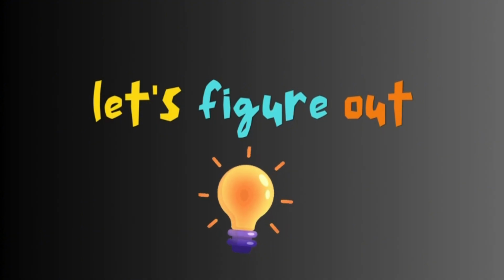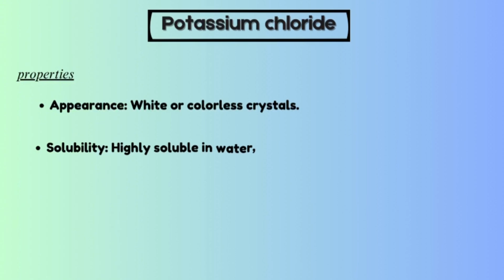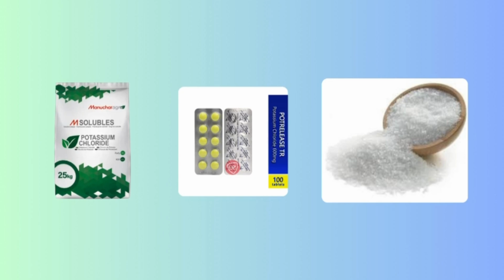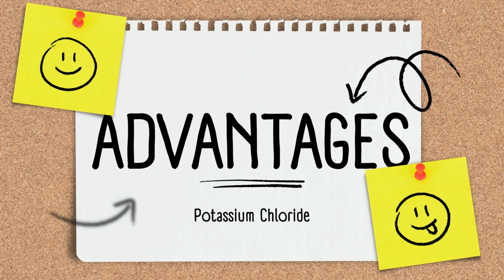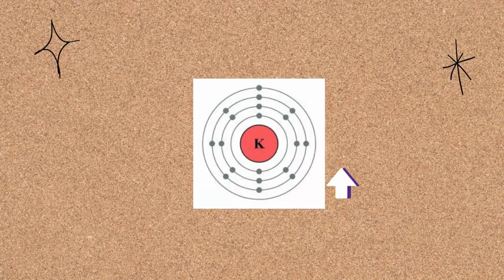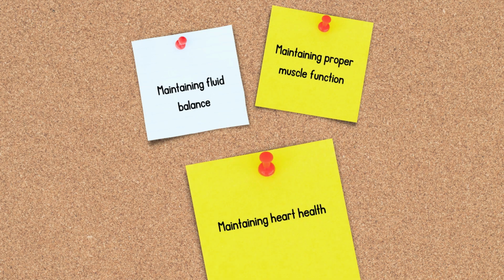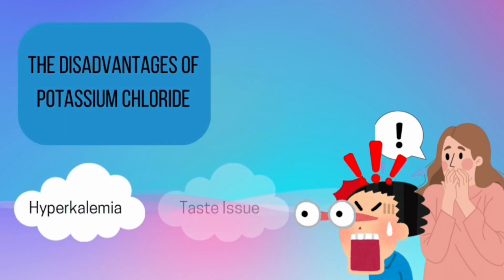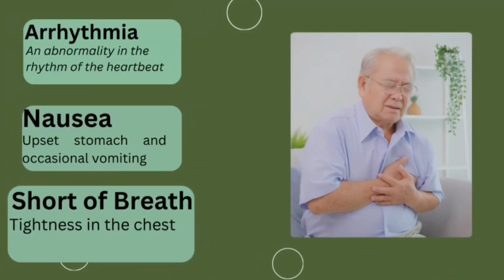Potassium Chloride in Food Industry